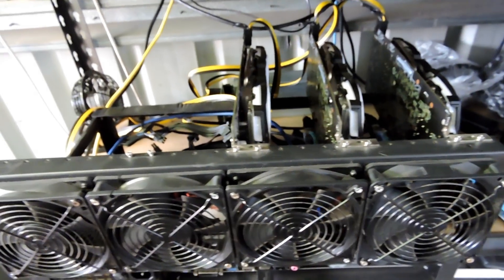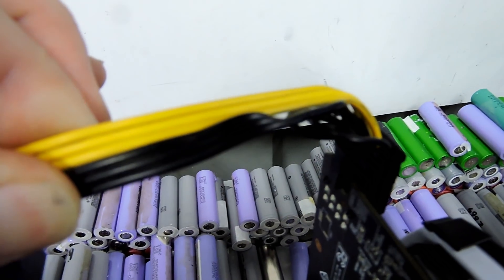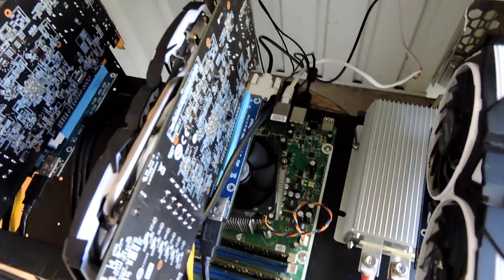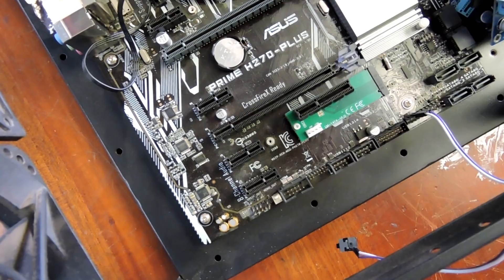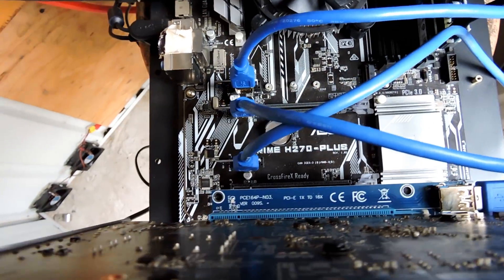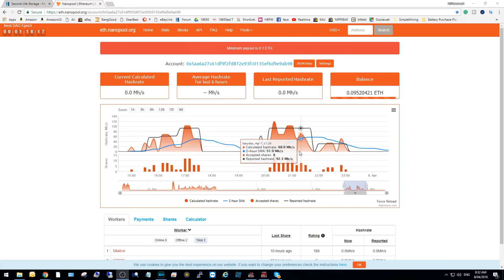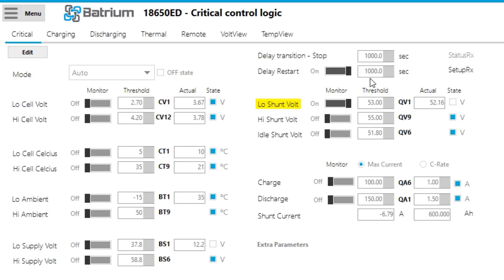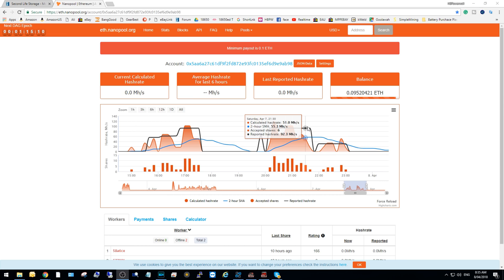Solar Mining with 🔋 Battery Hasher 4.0 Mining Eth offgrid with RX580 8GB hashers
Mining Crypto or BatteryHashing (with three RX580 8gb video cards mining Eth at 92mh) as I like to call it can sometimes seem like it's practical - I'm beginning to think it's not at all that practical. Sure I'm not using new gear or even expensive stuff at that but outlay v dollars - not really worth the effort I'm beginning to think. Now because I already have the gear it's VASTLY better than wasting the energy so I'm happy to proceed with this madness if only because I'm enjoying the challenge & I might make a little extra on the side I hope.

48v to 12v DC to DC converter

Pete